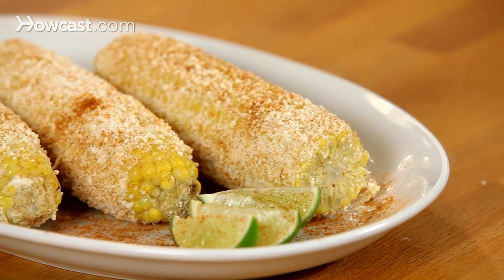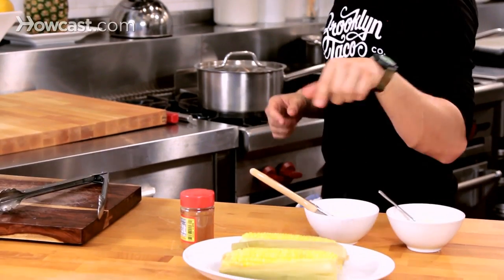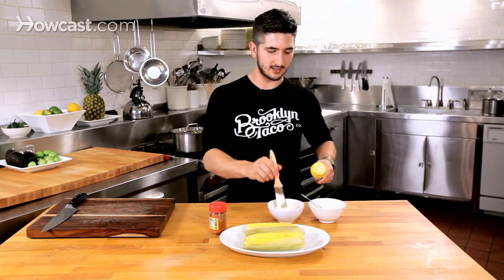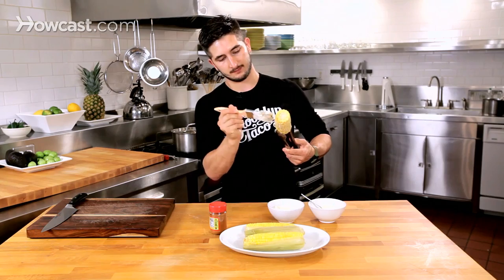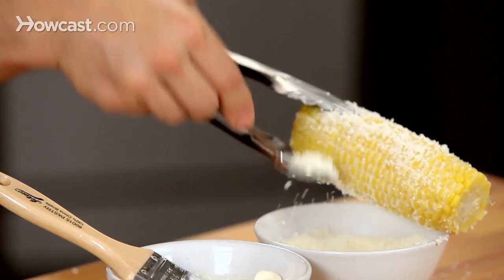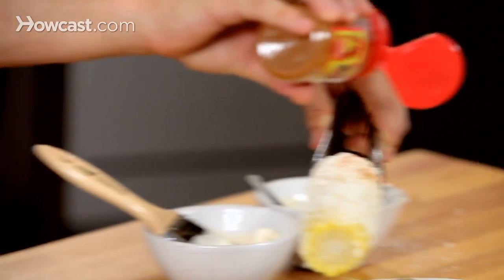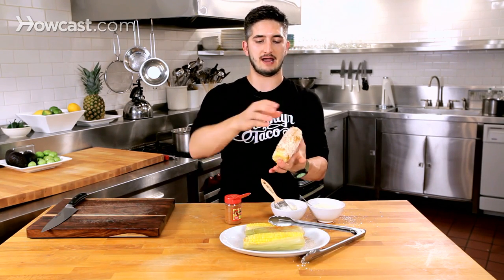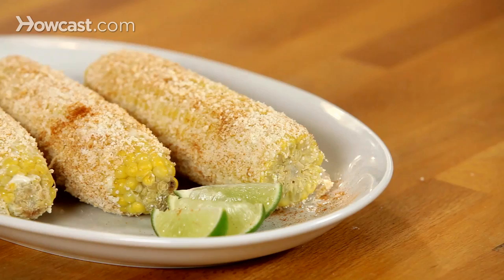How to Make Street Corn | Tacos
Like these Taco Recipes !!!

INGREDIENTS: 2 corn cobs in husk;1/2 cup cotija cheese; 5 T mayo; 2 T chile powder (best to use Pico Piquin); 2 limes; water for steaming. RECIPE: Steam corn in husks for 6-8 minutes. Don't overcook. Remove from pot and cut cobs in half. Spread evenly with mayo. Mix cheese and chili powder and roll corn in mixture to allow adhesion. Squeeze with lime.

So you're all probably wondering how to make that amazing corn you see on the side of the street in Mexican neighborhoods.  Sometimes we call it elote, sometimes we call it Mexican street corn.  So, here we have corn.  You can see it's still in the husk.

If you can get it entirely in its husk, leave it because there's a ton of flavor in there.  We're going to steam it.  When we're finished, about 5, 6 minutes, you just want it nice and crisp.  You don't want the kernels to be over cooked.  You want a little crunch.  So here we go.  Ooh, it's hot.  Alright so, here we go.  Nice bright, yellow color.  We're going to paint some mayonnaise on this.  That's the key, got to love mayonnaise.  And if you make fresh mayonnaise it's even better.  Very easy.  Egg yolk, a little bit of mustard, oil, salt, so easy.  Okay.  So you want to get it nice and equally dressed, sprinkle it with Cotija cheese, which is the Mexican equivalent to Parmesan.  It's okay to make a little mess, come on.  We're having fun.  Alright, and this adds a nice salt element.  The finishing product is chili powder.

So the chili powder adds the spice.  Some you can get blended up already in the supermarket, and it has salt in it, it's amazing.  Don't get it on your hands, it hurts.  I'm going to just do this here.  You want to even it out, and this is spicy, so be careful.  Alright, and here we have Mexican street corn.  That is awesome.  Everyone I know likes this, and if you can, squeeze a lime, a lemon, whatever you want.  It is messy as hell to eat so grab napkins.  I'm going right in.  Oh my god, it's spicy.  So good.  Fresh Mexican street corn.  That's how you make it.